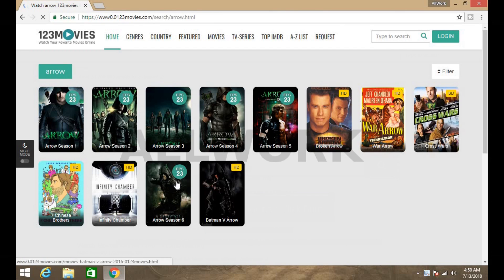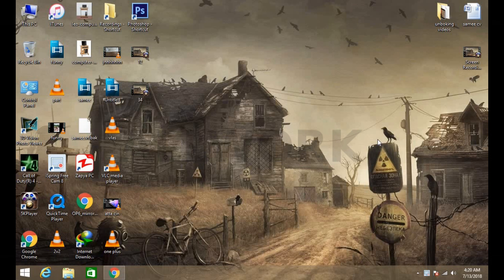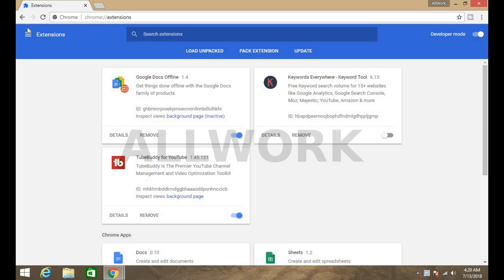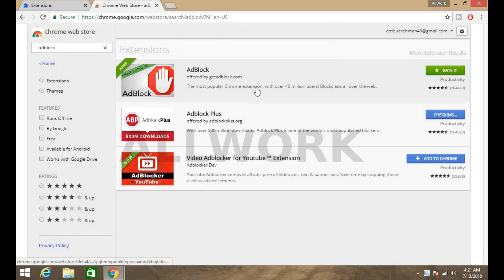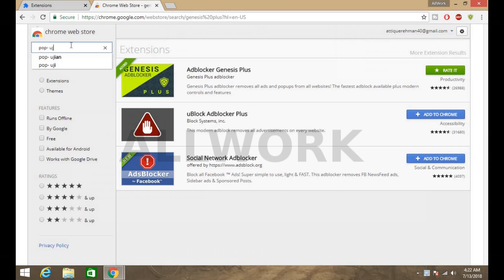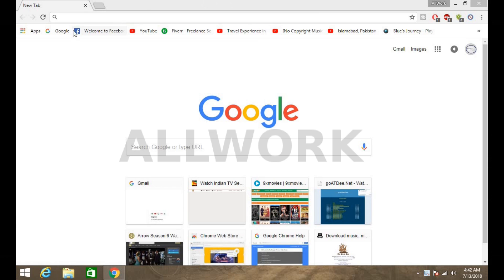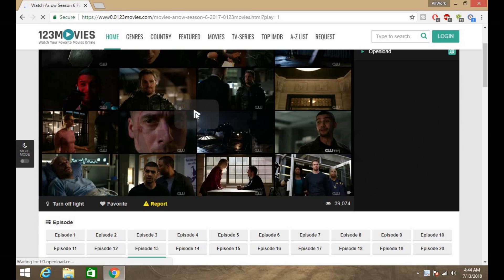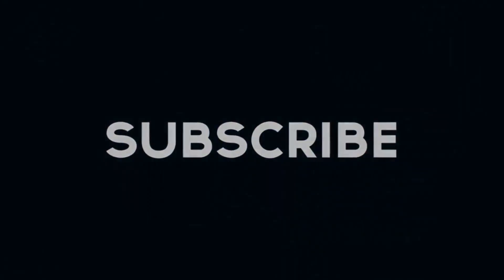how to permanently remove advertisements and pop ups from all streaming sites 100%|Chrome|2018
hi!
In this short tutorial i will show you the bast way to get rid of the advertisements and pop up while streaming online.

Extension names:-
adblocker
adblocker plus
genises plus
pop up adblocker